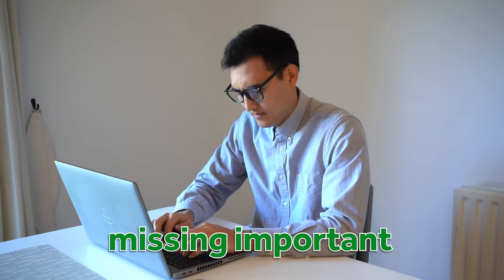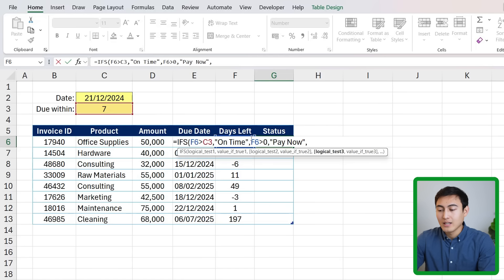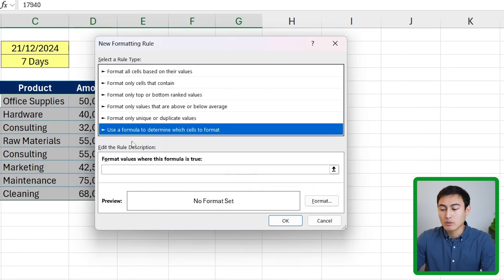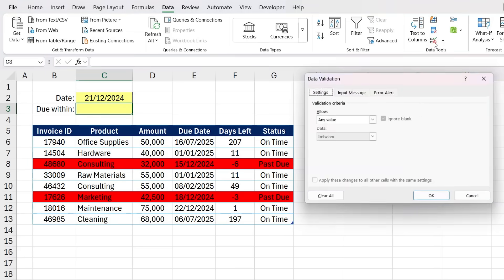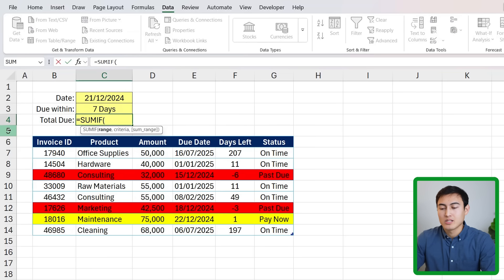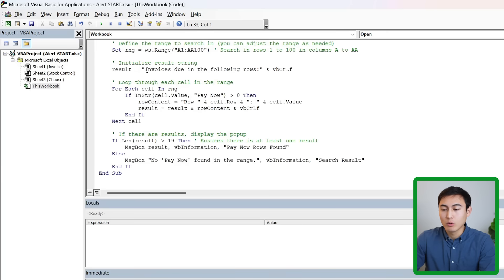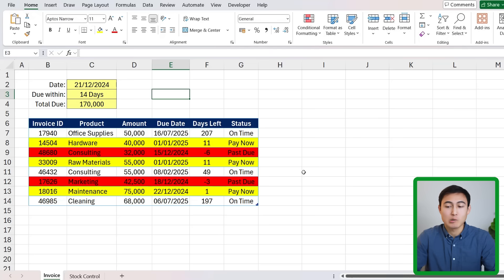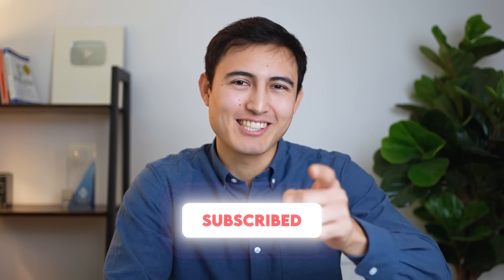Set Up Automatic Deadline Alerts & Popups in Excel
Set Up Automatic Reminders for Due Dates and Popup notifications in Excel to never miss another deadline.

This tutorial shows how to manage deadlines for due dates in Excel. For this we use conditional formatting wuth custom formulas, popup notifications with visual basic, and much more. First, we cover automating dynamic status updates for invoices with formulas, applying conditional formatting for overdue and near-due items, using data validation to prevent errors, and calculating totals with SUMIFS. It starts by calculating the days left until invoice due dates dynamically with the TODAY() function, ensuring the data stays up-to-date. Next, it introduces an IFS statement to categorize invoices into statuses like “On Time,” “Pay Now,” or “Past Due,” based on custom thresholds such as days left until due.
For visual clarity, conditional formatting is applied: rows for “Past Due” invoices are highlighted in red, while “Pay Now” rows are highlighted in yellow, using formulas that evaluate specific cell values dynamically. To prevent data entry errors, a dropdown list is created using Data Validation.
The tutorial also demonstrates how to calculate totals for specific statuses, such as summing amounts for “Pay Now” or “Past Due” invoices, using the SUMIFS function to handle multiple criteria. Additionally, it introduces creating a VBA-based popup notification through the Developer Tab and Visual Basic Editor, alerting users to urgent tasks upon opening the workbook.

Chapters:
0:00​ -​ Building the Invoice Status Table
3:17​ - Automatic Highlighting
5:08​ - Data Validation Dropdown
6:53​ - SUMIF for Total Due
8:13 - Notification Popups
10:55 - Another Example